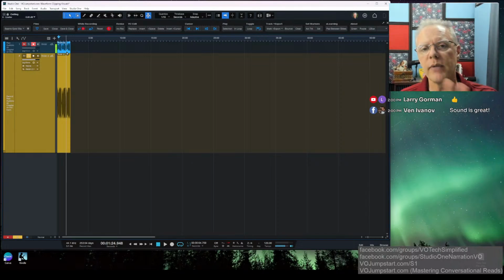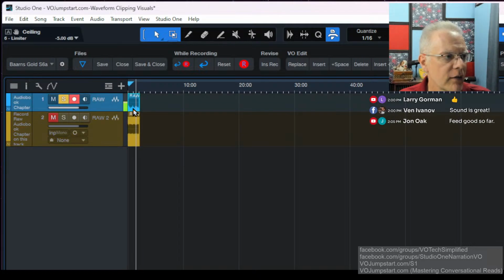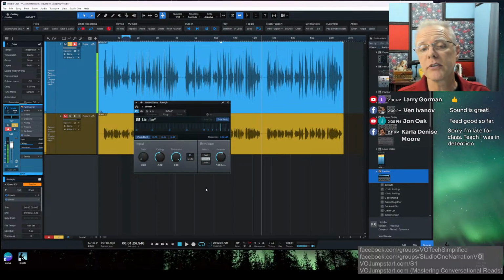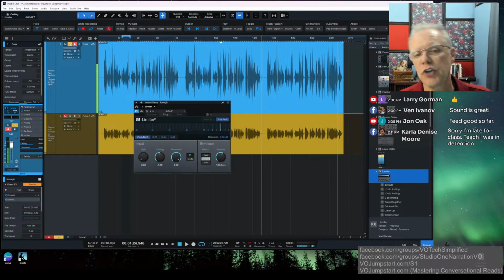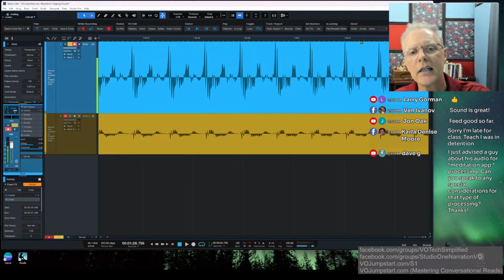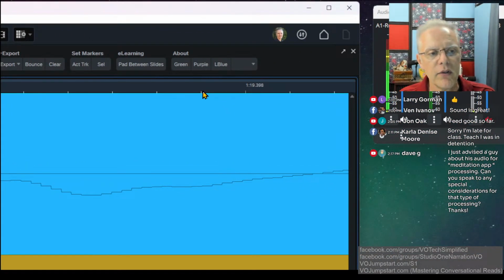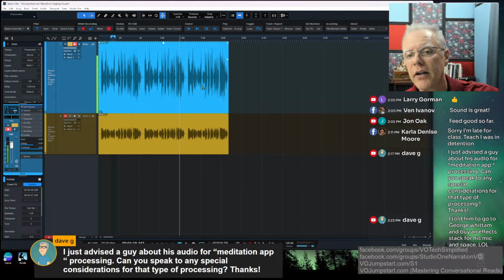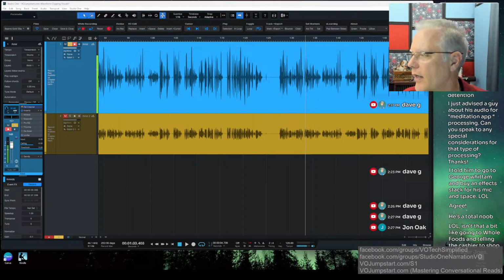VO Tech Simplified-LIVE: Peaks/Limiters - Don't kill your audio. Live CHAT for Home Studios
Focusing on Performance in your Home Studio. Tech Stuff and more! Plus your live Q&A! Limiters! Do they kill your voice?
Simplify the details, discussing mics, interfaces, recording software, effects, mastered audio and more, all related to home studio performers.

Expert Advice via Live Chat! Make your tech easier, get back to performing.

Baarns has assisted a few thousand narrators and VO artists with tech advice for moving BEYOND the tech, into their performance. The tech is the ultimate support tool, but not the star of the show (You are!)

Don is a recognized expert and one of the world's best audio engineers for voice-related recordings. He's the engineer other engineers call for access to his Expert Ears and decades of recording experience.

Mentor and coach to thousands of voice talents, plus loves working with his dog (Vinnie), and a pickleball enthusiast, always working on health and fitness when not working toward home studio excellence.

Join us!

Tuesday, Apr 23rd, 2024 - 5 PM Eastern, 2 PM Pacific.
5 PM Eastern
4 PM Central
3 PM Mountain
2 PM Pacific
10 PM London/UK (UTC)
11 PM Germany (CET)
2 AM UAE
9 AM Syndey, Australia

VOJumpstart.com
Facebook.com/groups/VOTechSimplified